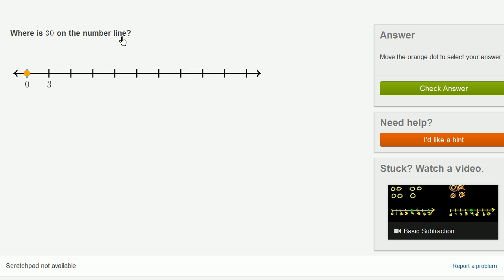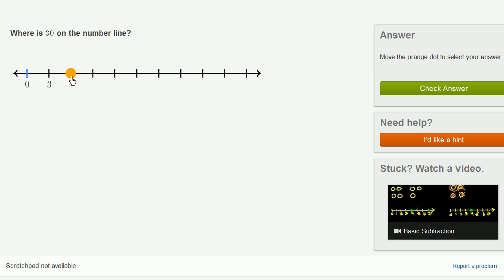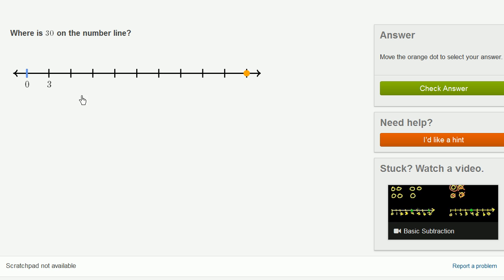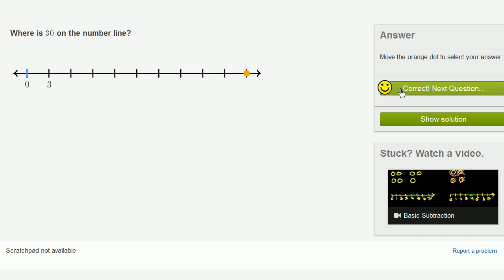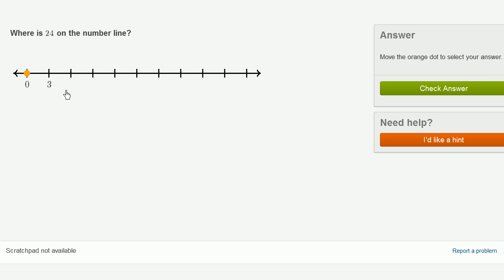Number line 1 | Multiplication and division | Arithmetic | Khan Academy